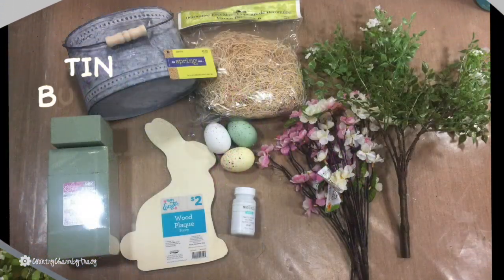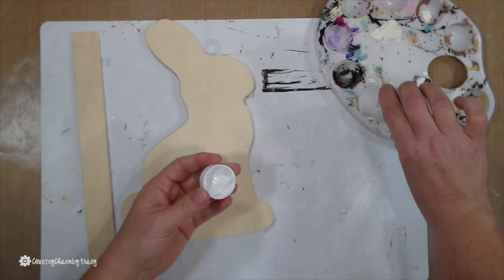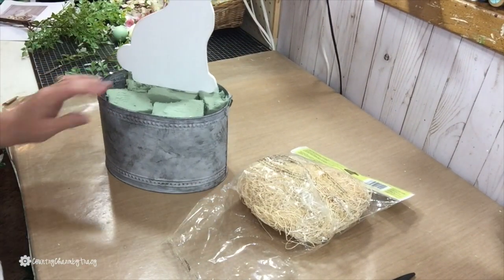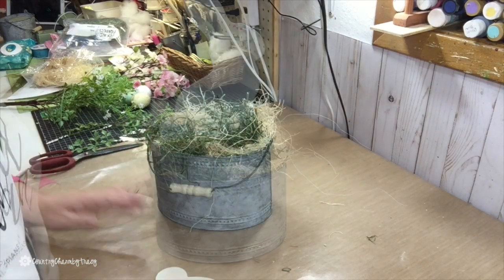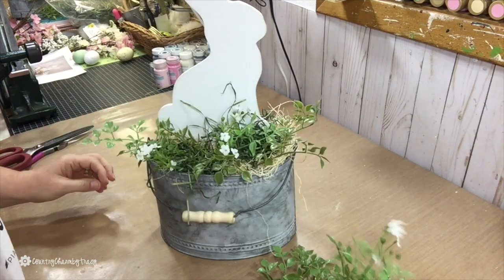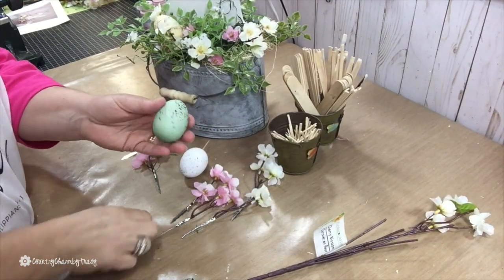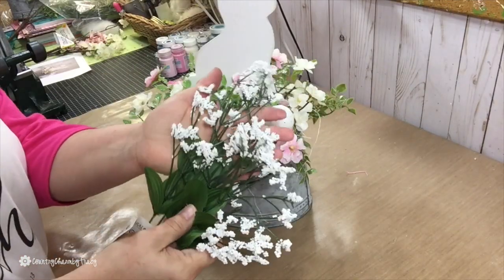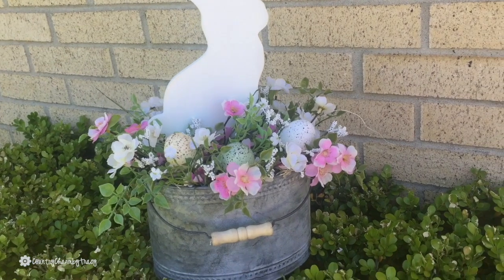🐰🌸🌷Sharing my Favorite ~ Farmhouse Spring Bunny in Tin Bucket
A cute bunny in a tin bucket decor to celebrate the season or leave the bunny out and have a cute spring decoration!
- medium tin bucket - Hobby Lobby
- wood bunny - Dollar General
- white chalk paint - Walmart
- styrofoam - Dollar Tree
- excelsior - Joann's / green - Dollar Tree
- eggs - Joann's
- greenery - Michael's
- cherry blossoms and gypso (aka baby's breathe) - Dollar Tree
- picket - 99 cents store
- hot glue

Steel Pix machine - Hobby Lobby

Send me a friend letter:
2628 Hwy. 36 South PMB: 120